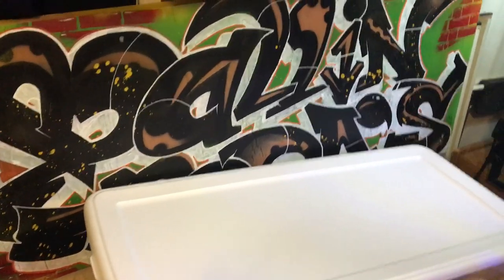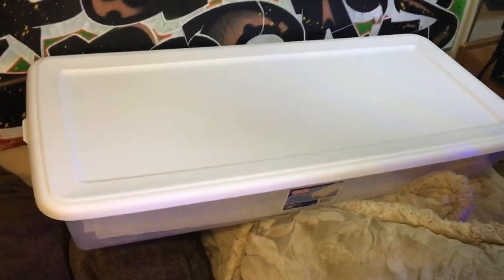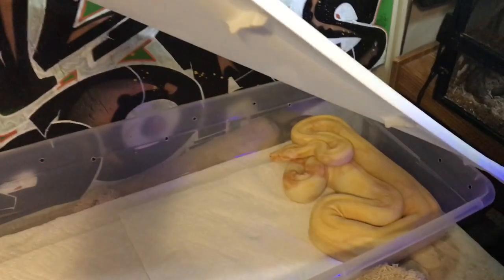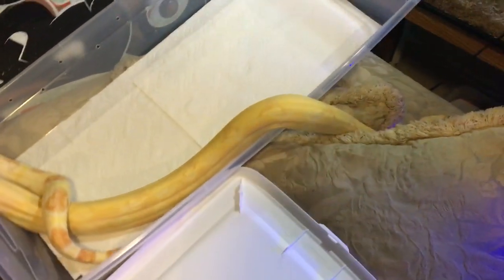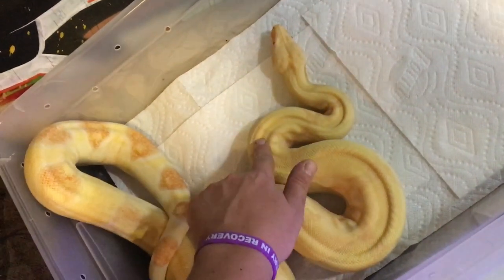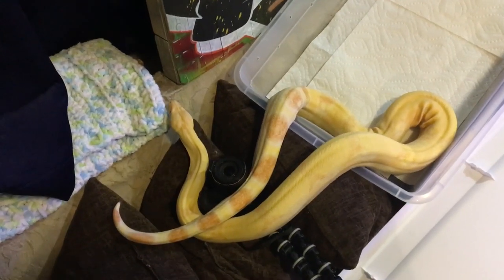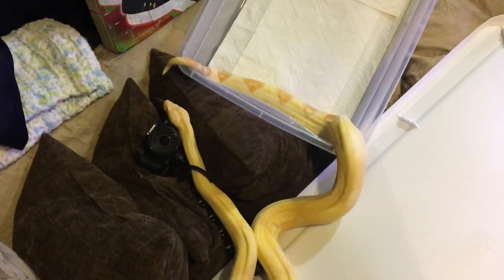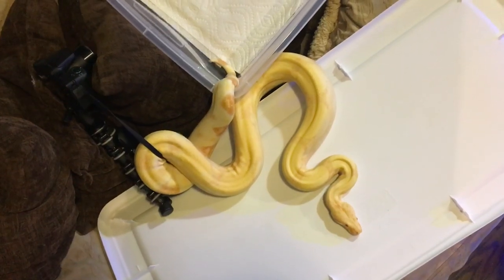Showing off my NEW Vlogging Camera an my Albino Kahl Male